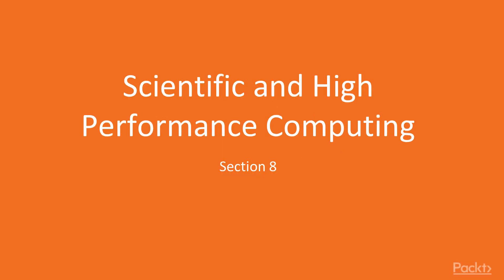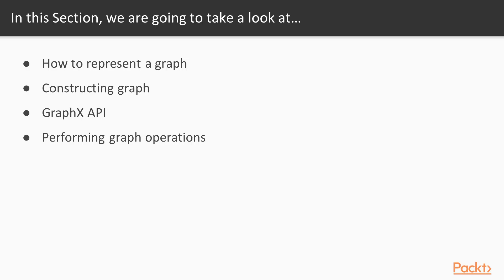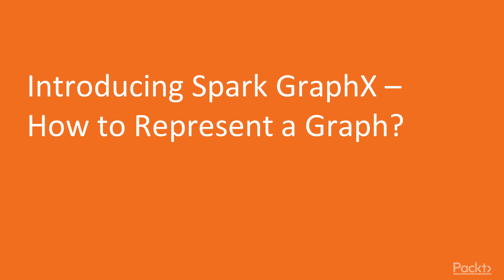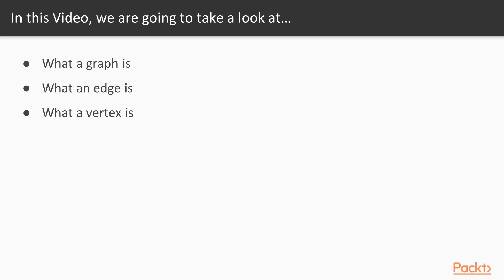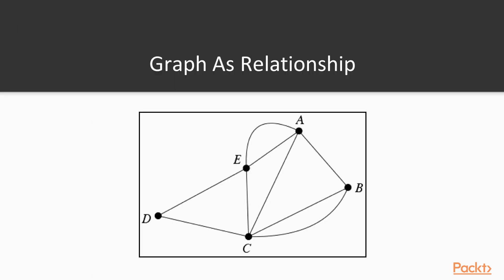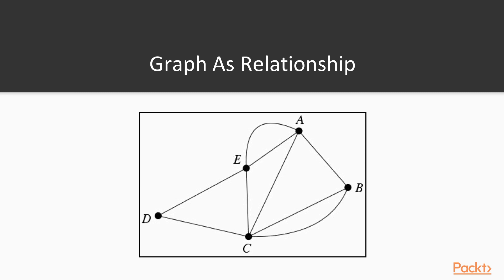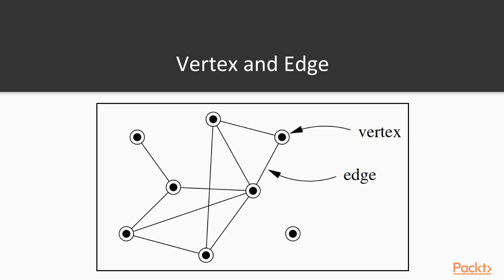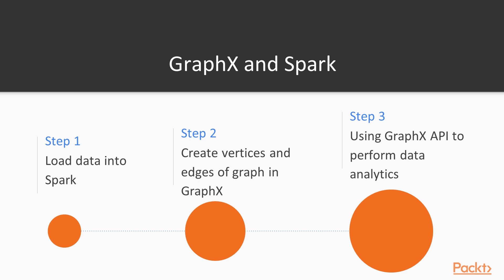Solving 10 Hadoop'able Problems: Intro Spark GraphX–How to Represent Graph?| packtpub.com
In this video, we will see how to represent a graph.
• What a graph is
• What an edge is
• What a vertex is